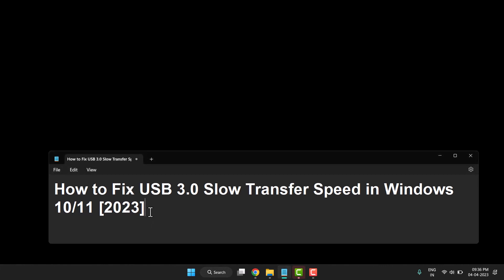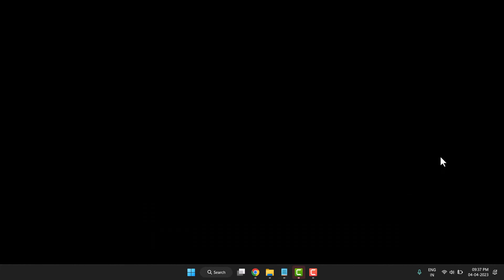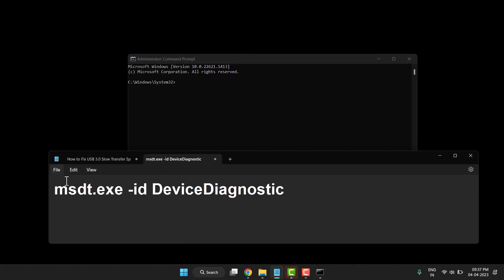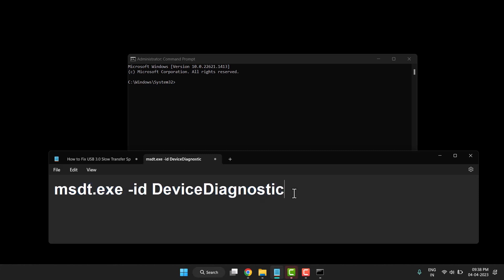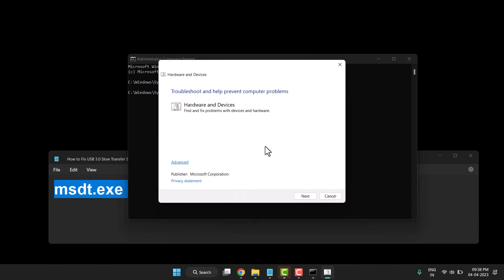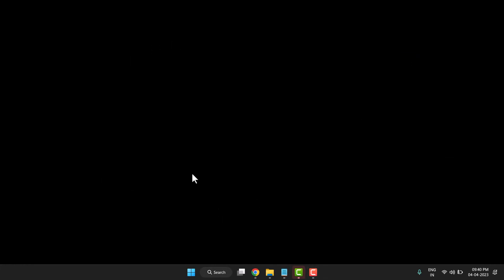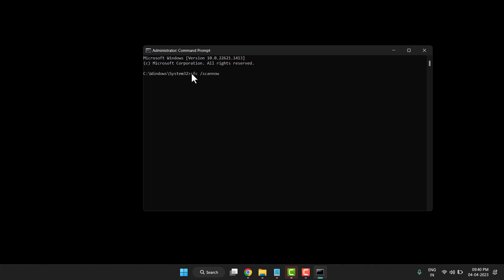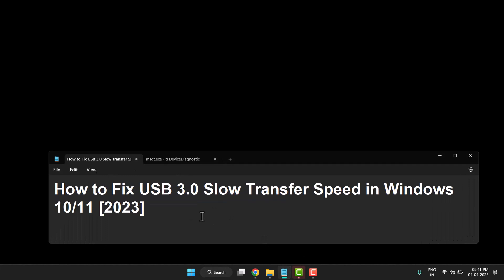How to Fix USB 3.0 Slow Transfer Speed in Windows 10/11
f your USB transfer speed is extremely slow on Windows 10/8/7, you may be very annoyed when you need to transfer a large number of files. Next, the question is how to transfer files from PC to USB flash drive or from USB flash drive to PC faster.

The slow USB transfer speed can be a bit frustrating. The worst part about this problem is that USB 3.0 was made to increase data transfer speed as its speed is 5 Gbits/s. In this tutorial, we are going to see some easy solutions to fix USB 3.0 slow transfer speed in Windows 10.

USB flash drives are widely used on computers to transfer files such as photos, videos, documents, etc. When transferring large amounts of data, transfer speed is very important. However, sometimes you get annoyed because the USB transfer speed is too slow. No one wants to wait dozens of minutes for data transfer, especially when you need the data now or you have important things.